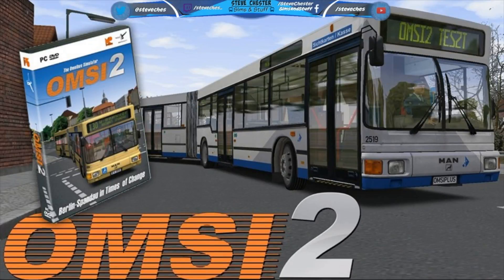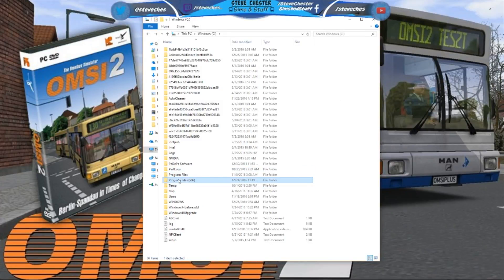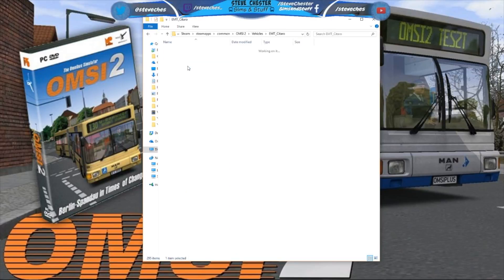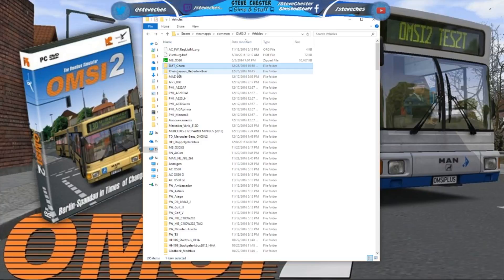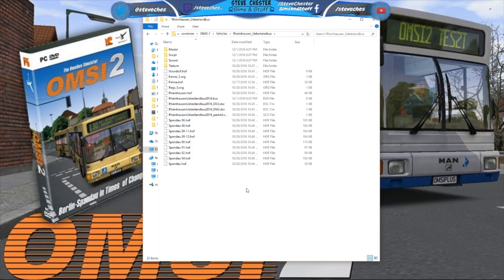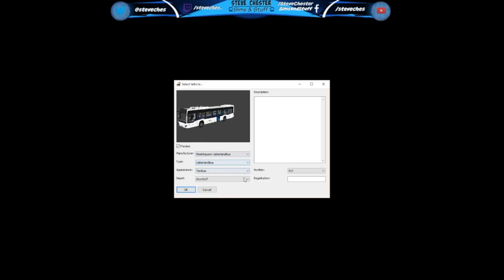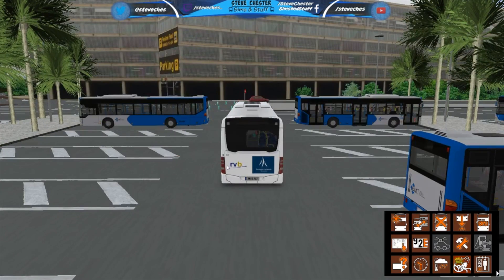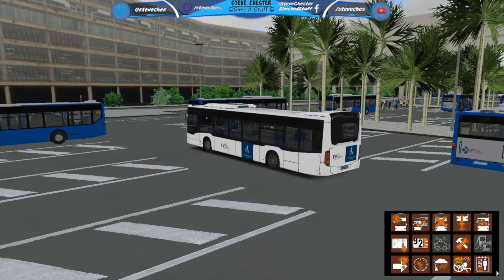OMSI 2 - How To Use A Bus On Another Map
In this video i go through how to use a bus from one map on another map by moving the .hof file.